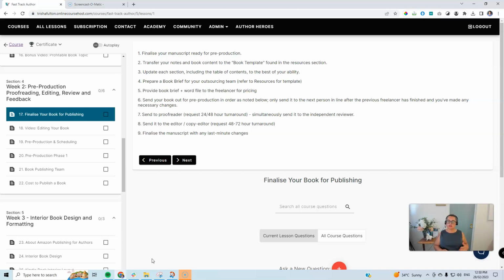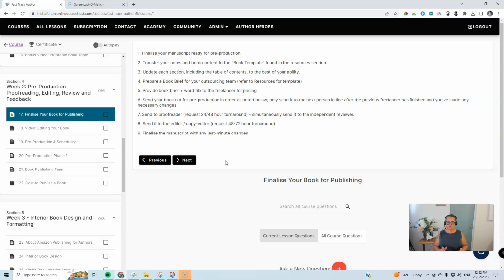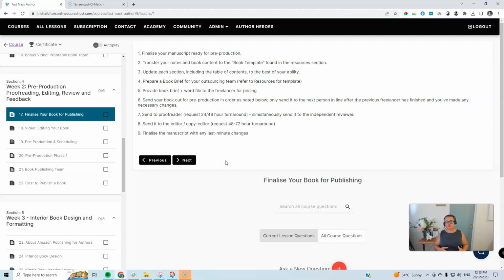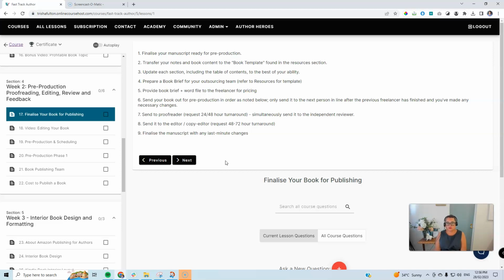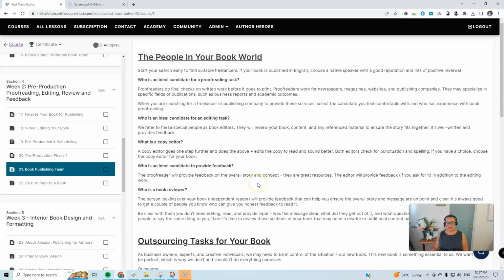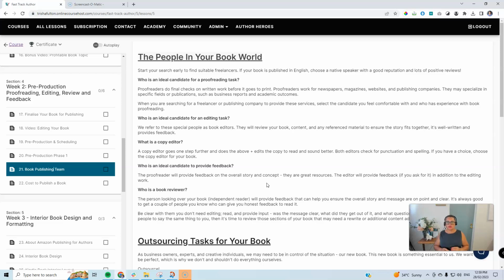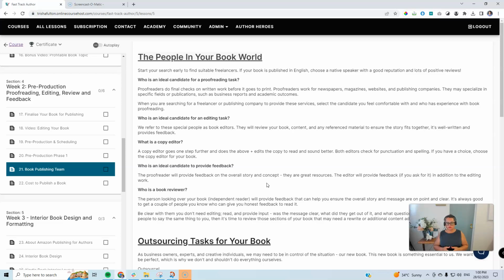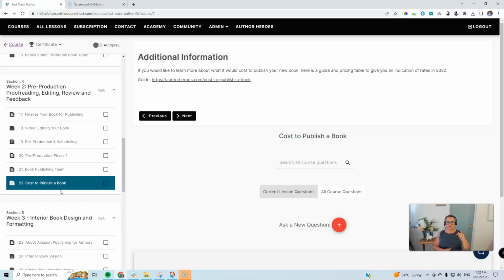VIDEO 5 - How to Write a Book 👉 Pre-Production Getting Your Book Ready Before Print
Greetings from Sunny Perth, Australia.
HOW TO WRITE A BOOK – Videos & Lessons
So glad you made it here. My name is Trisha Fulton and I’m an Author, Entrepreneur and Coach. I’ve put together this great course to show you how to write your book. Take a look around at the videos and if you like it, want it including all the resources you can get it here at 50% off using the coupon code: AUTHOR

how_to_write_a_book writing_a_book Book author writing creativity This is VIDEO 5 - How to Write a Book. ✅ Pre-production like a Pro! Learn the steps involved pre-production to get your book ready before sending off to print.

If you would like access to all the course content, including templates and full videos please go

Finalising Your Manuscript before Self Publishing
1. Finalise your manuscript ready for pre-production.
2. Prepare a Book Brief for your outsourcing team (refer to Resources for template)
3. Provide book brief + word file to the freelancer for pricing
4. Send your book out for pre-production in order as noted below; only send it to the next person in line after the previous freelancer has finished and you've made any necessary changes.
5. Finalise the manuscript with any last-minute changes

Project Manage Your Self Publishing

Pre-production means the steps you complete before you send your book to Amazon for publishing (print or Kindle).

Phase 1 Pre-Production
✅ Proofreading
✅ Editing
✅ Review (conceptual)
✅ Feedback

Phase 2 Pre-Production
✅ The second part of pre-production is finalizing the interior and exterior design.

Phase 1 - Pre-production

☑️ This part of the book writing process is a balance between good project management (getting things done in the correct order, in a timely way) just as much as it is finalizing your manuscript for the interior and exterior design, then publishing. By the time you reach pre-production phase 1 you should have:

1) Your book outline completed

2) Book content completed

3) Rough draft of the content to a point you're generally happy with it

You will be ready for:

1) Someone to proofread it and make sure the content makes 'sense,' and the information is presented in a logical order

2) Someone to read and edit your book for grammatical corrections, and punctuation and the sentence structure is correct (syntax)

3) Someone to read it to provide feedback

☑️ Each element of your book needs to be done in a specific order, just as in this course - you need to build on the previous section before you jump into the most exciting parts.

☑️ I HIGHLY recommend you outsource parts of your book to freelancers or a company like Author Heroes to help you complete the process. It isn't easy to be objective about the content when it is your own.

NOTE: Please do not take feedback or comments personally. You will receive a lot of constructive feedback during this phase. This is NOT a personal attack on you. The people providing feedback are doing so because they are looking for clarification or advising where improvements can be made to ensure your book offers the best experience possible to your reader.

Schedule of Activities and Tasks

1. Map your book ideas - Author
2. Create your book outline - Author
3. Write/record your book - Author
4. Finalise your draft manuscript for review/editing - Author
5. Independent review of your book - friend, work colleague, prospective or existing client (ask them, does the information in this help you to "xyz")
6. Review feedback received, update book - Author
7. Send to a proofreader for review - Outsource to a proofreader
8. Incorporate any changes/edits as recommended - Author
9. Send to an editor for review, syntax, corrections, ask for feedback- Outsource to editor
10. Review and incorporate changes, once happy proceed to the next step - Author

If you want to do something other than write the book yourself, you can hire a ghostwriter. I (Trisha) the creator of this course, am a ghostwriter for many of my clients.  If you are interested in this service, please feel free to get in touch for a complimentary call to discuss your requirements.